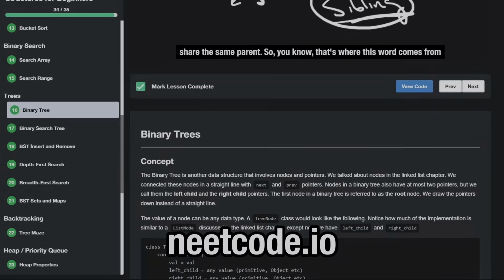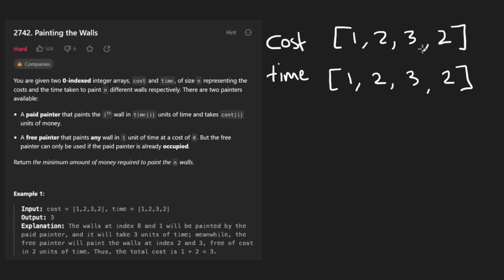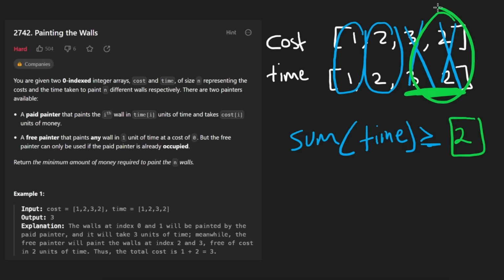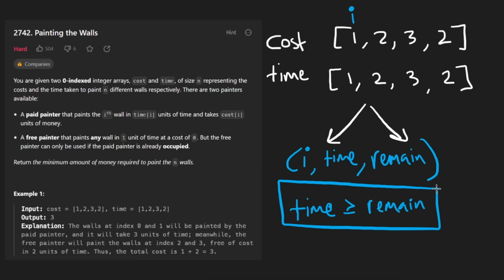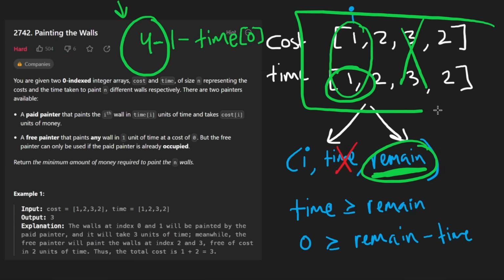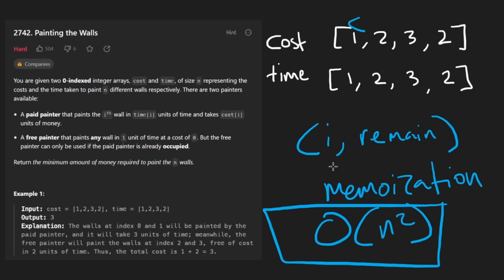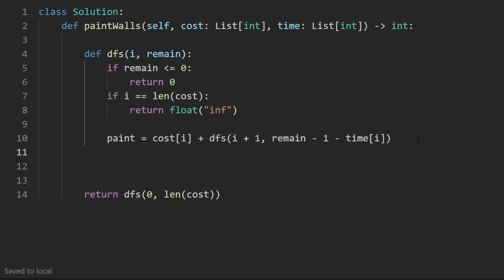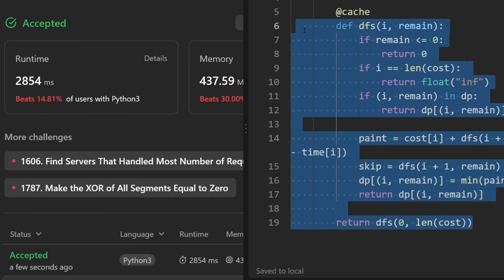Painting the Walls - Leetcode 2742 - Python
0:00 - Read the problem
0:30 - Drawing Explanation
10:19 - Coding Explanation

leetcode 2742